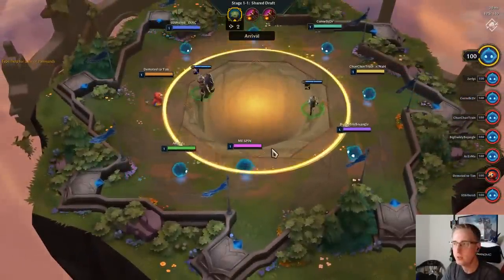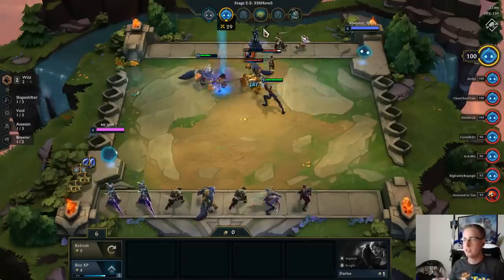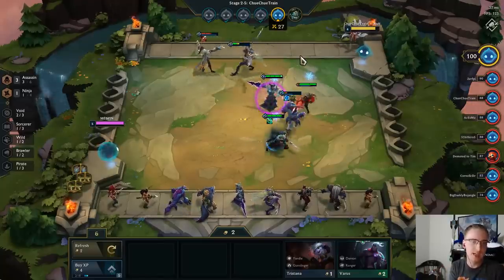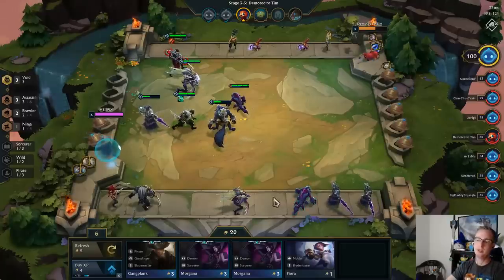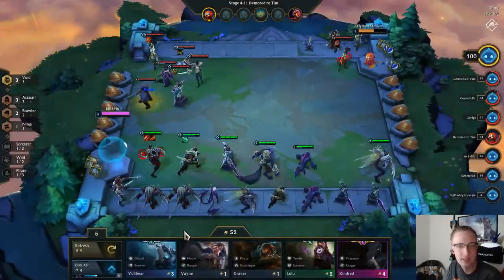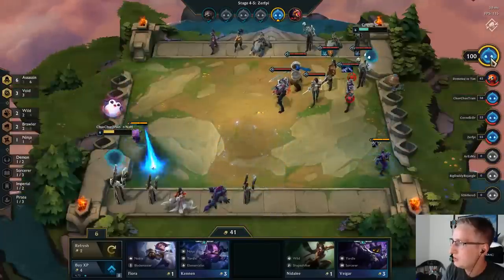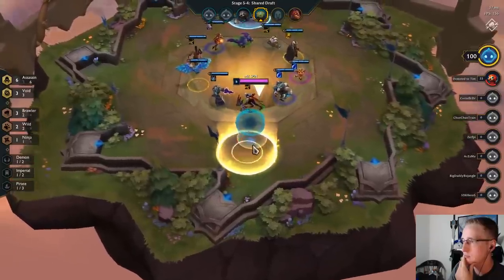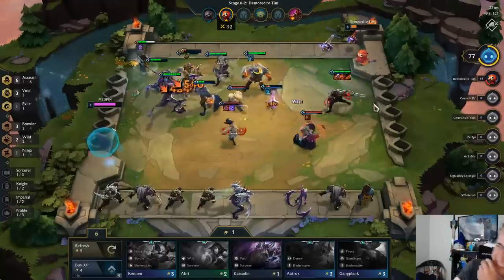*BEST TFT GUIDE* HOW TO WIN EVERY SINGLE GAME (TEAMFIGHT TACTICS) - League of Legends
*BEST TFT GUIDE* HOW TO POSITION UNITS TO ALWAYS WIN! (TEAMFIGHT TACTICS) - League of Legends